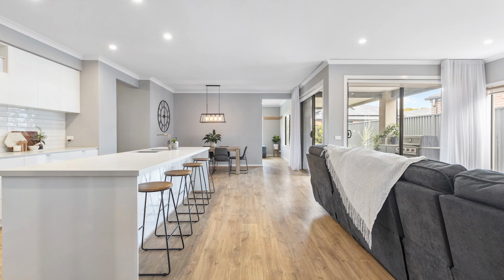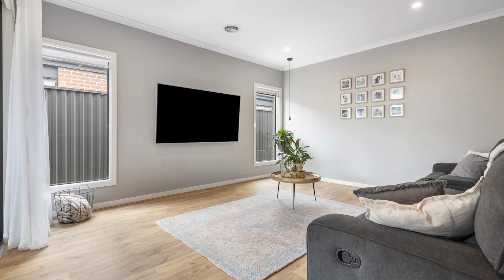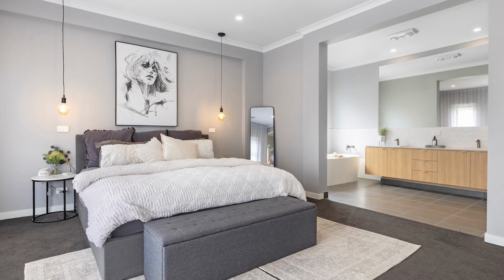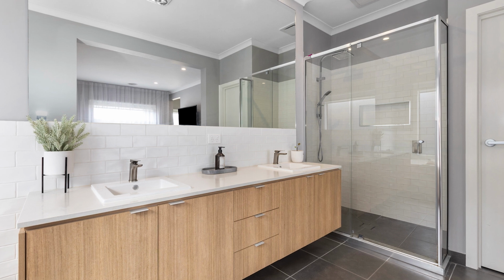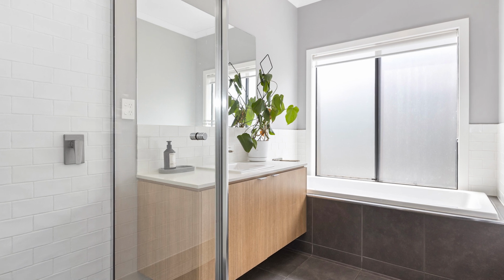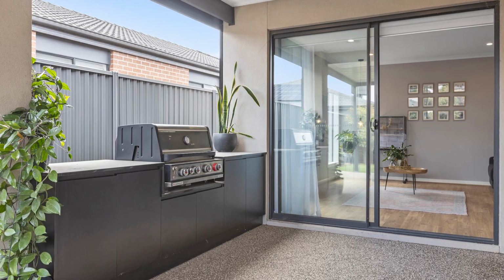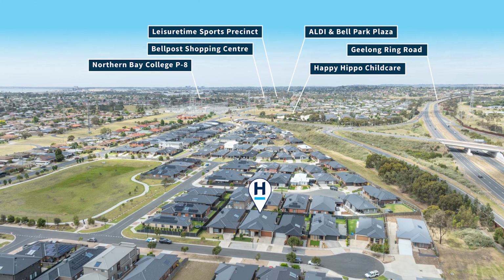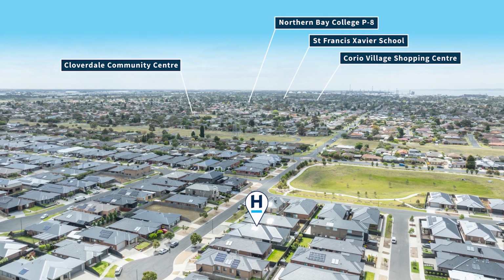193 Goldsworthy Road, Lovely Banks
Experience stress-free living in this stunning family home, offering style, comfort, and convenience. The versatile floor plan includes four spacious bedrooms, a dedicated study, and three living areas, perfect for relaxation or entertaining. The modern kitchen features a 900mm gas stove, stone benches, and a butler’s pantry, with a large island ideal for dining. A private alfresco with a natural gas BBQ complements the low-maintenance gardens. Conveniently located near schools, transport, and Corio Village.